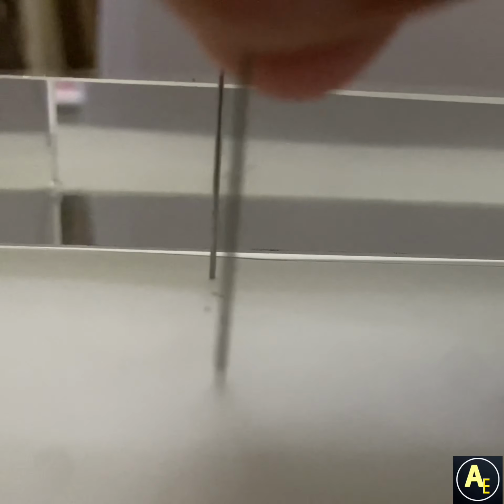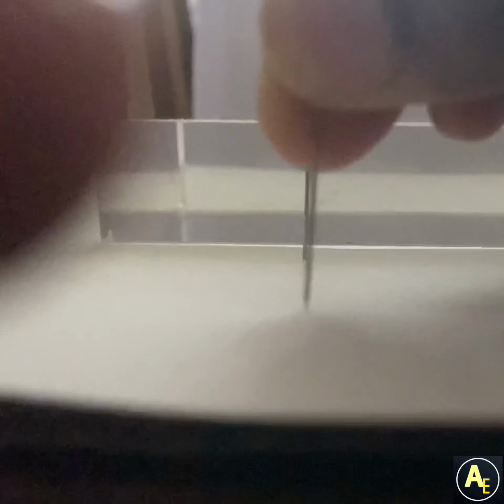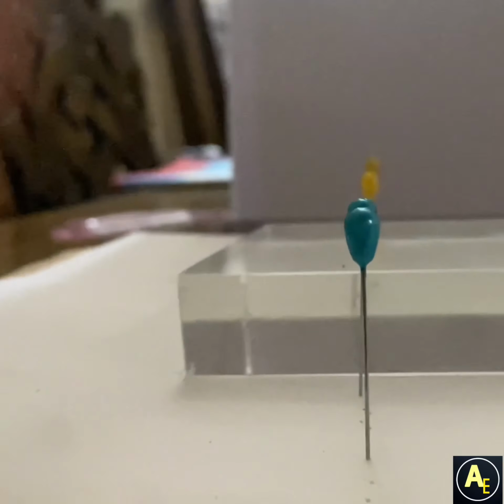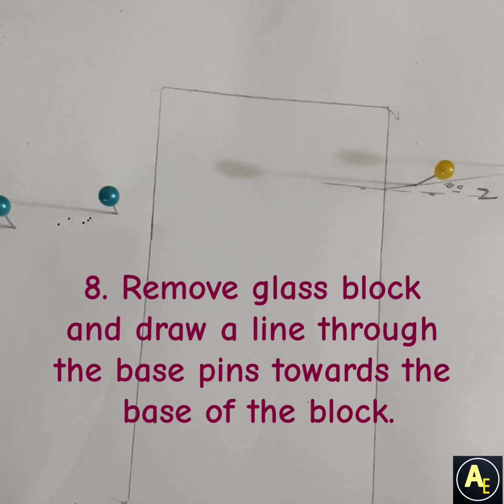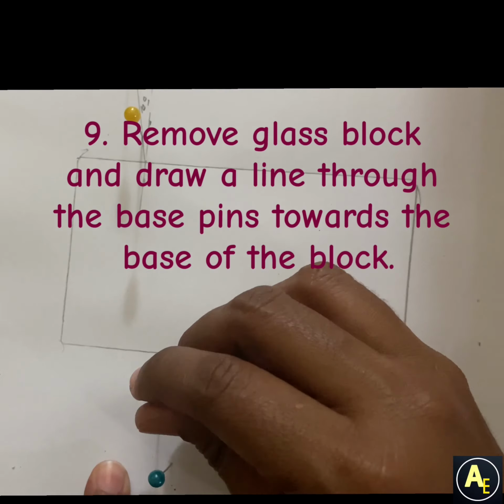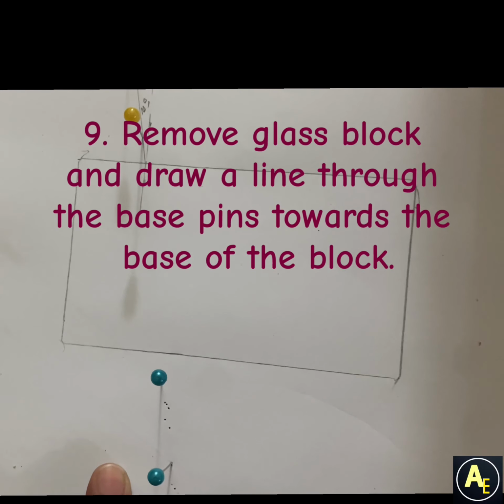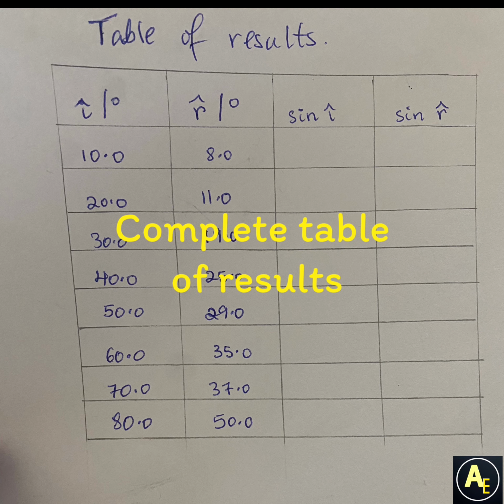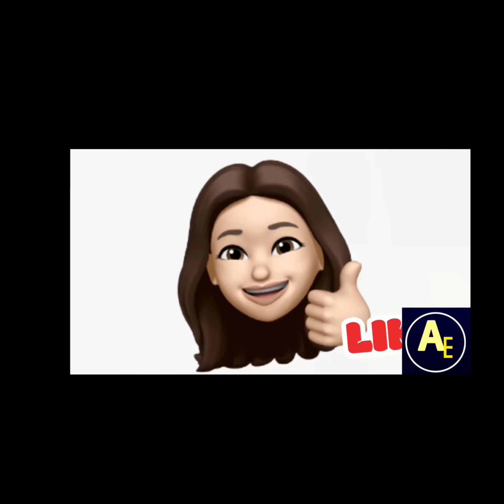Refraction through a rectangular glass block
Refraction is the bending of light as it passes from one medium to another of varying densities.

Refraction through a rectangular glass block demonstrates refraction. The angle of incidence and the angle of emergence is the same, while the angle of refraction is less.
In such an experiment, the error in measuring angles is plus or minus 1 degree.
The video shows an entire experiment.